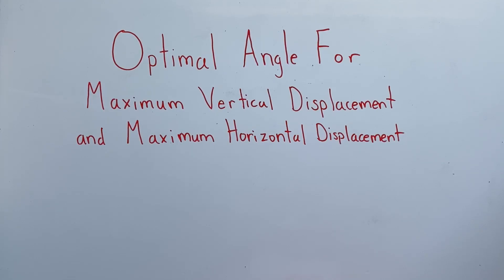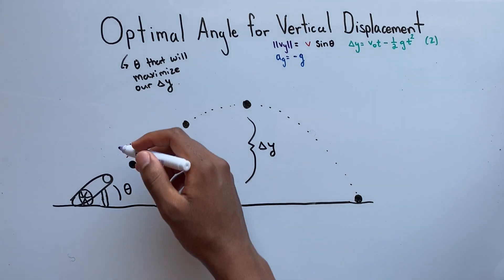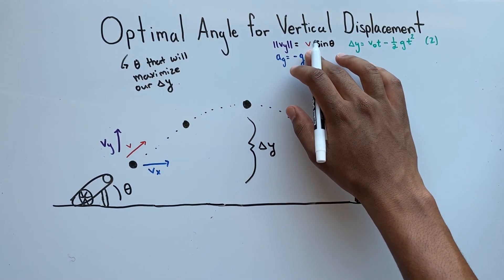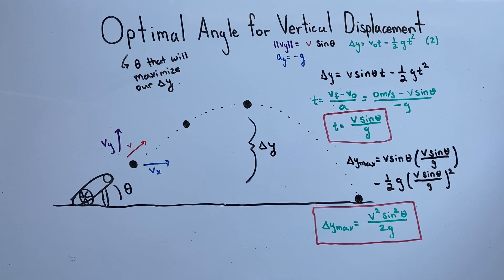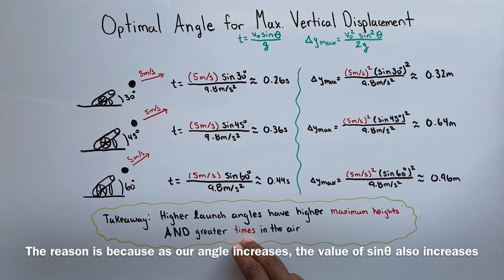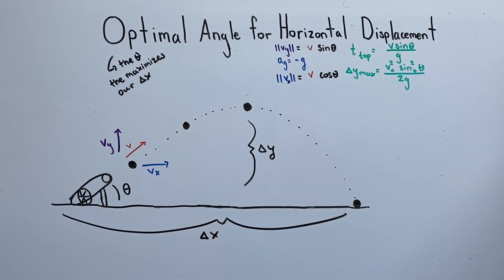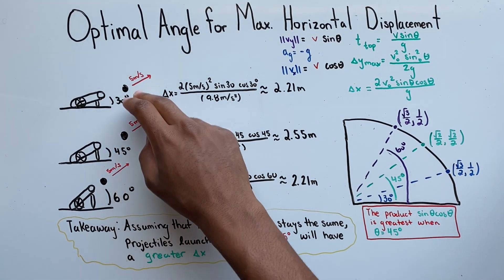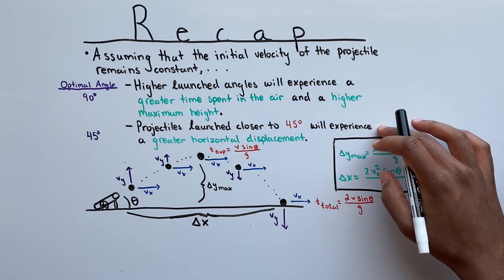Optimal Angle for a Projectile | Physics | Unit 2 | Zstudents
In this video, I would derive formulas that will give us a way to calculate a projectile’s maximum height and maximum range.

Time stamps
0:00  Title
0:10  Vertical Displacement
4:55  Example #1
5:39  Horizontal Displacement
8:07  Example #2
9:09  Recap